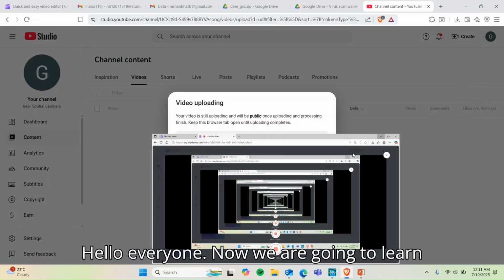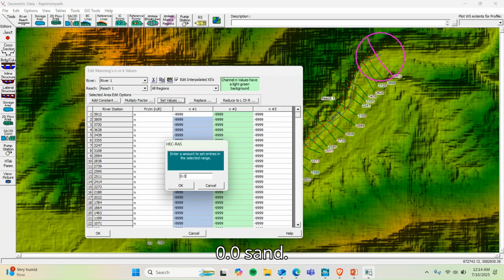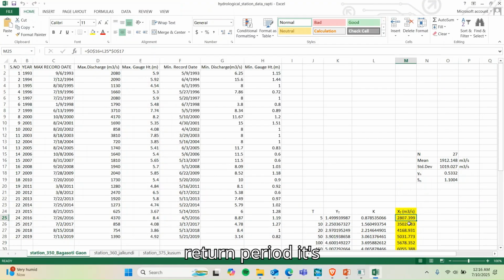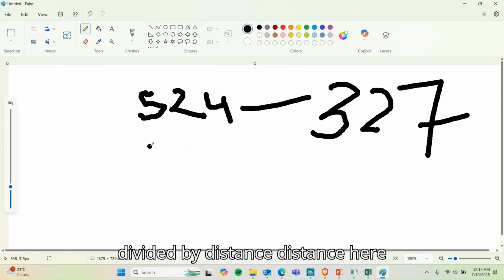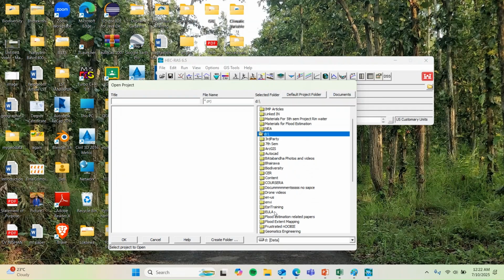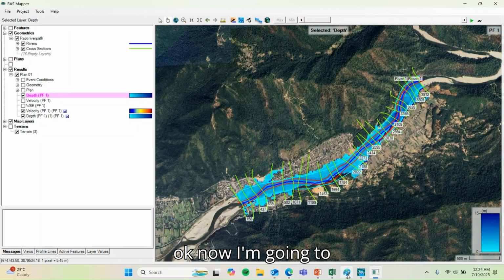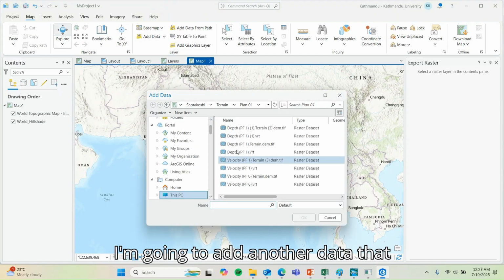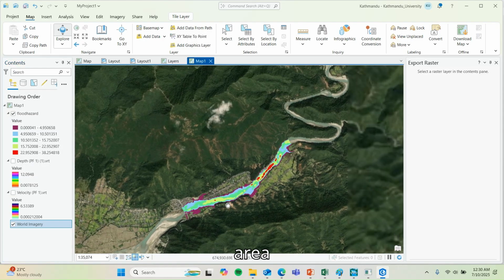1D Flood Modelling HECRAS Part 2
The viewers can get overall insights of floodmodelling from inserting mannings value to hazard map preparation